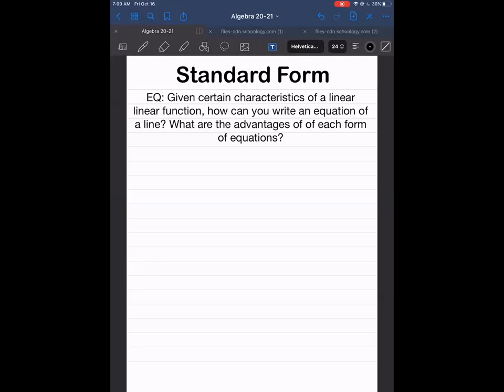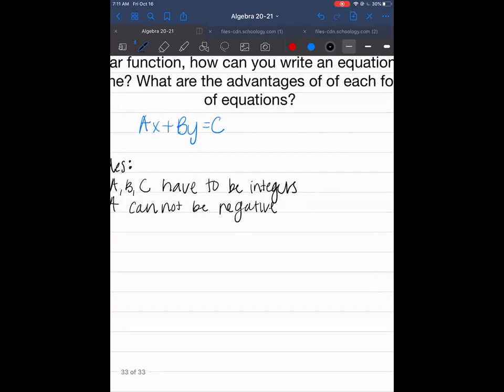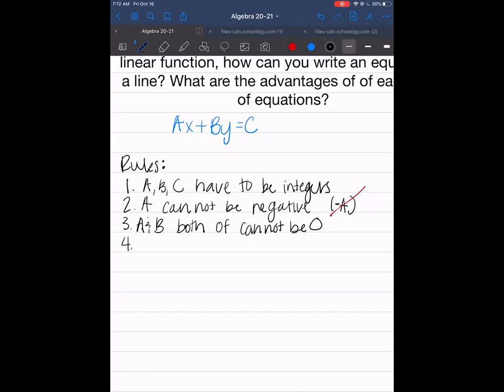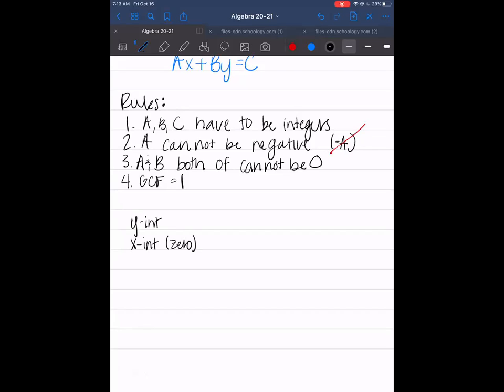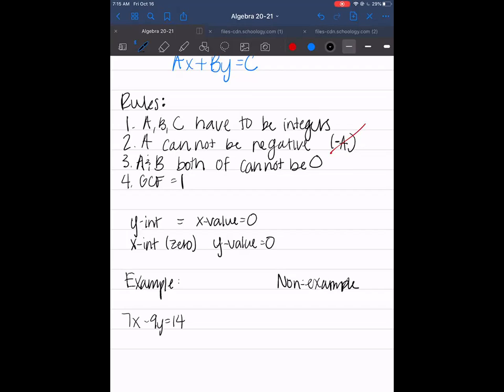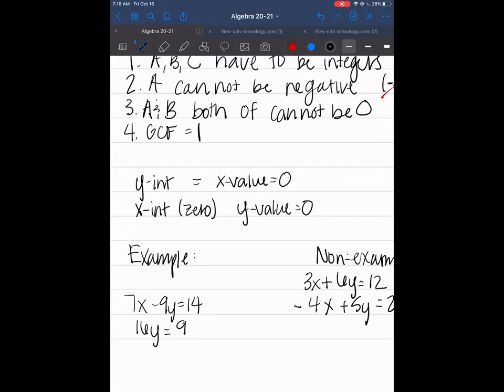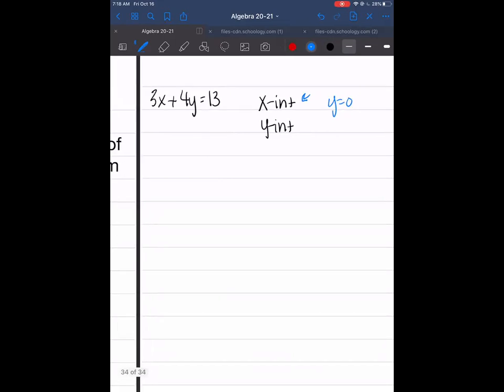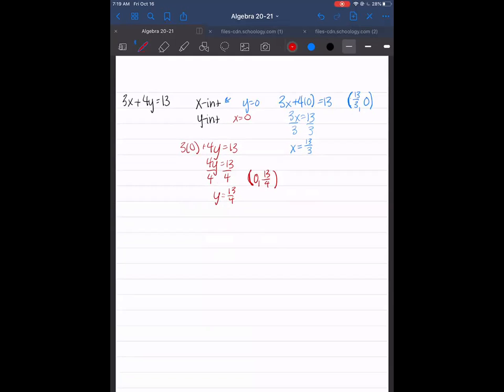Alg Unit 2 Lesson 7 Standard Form